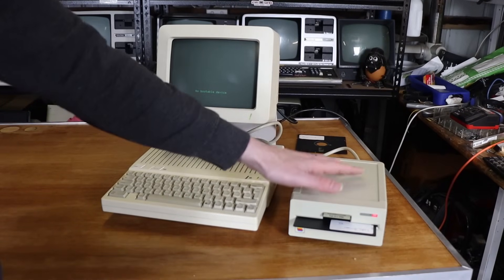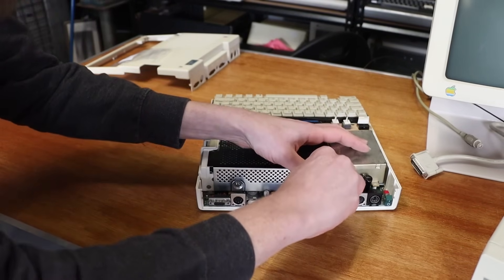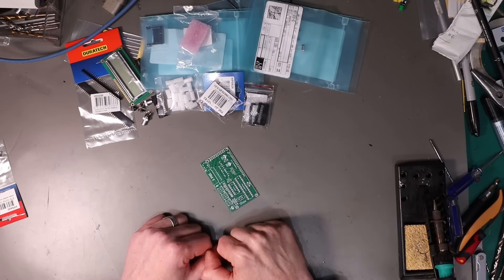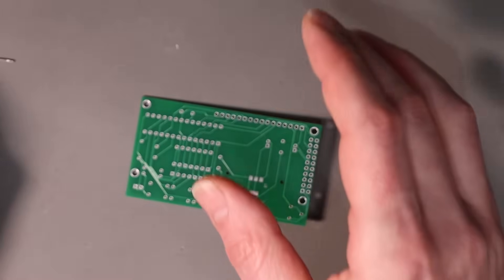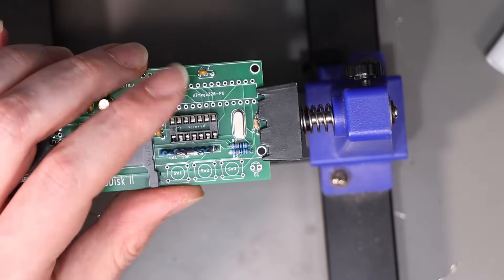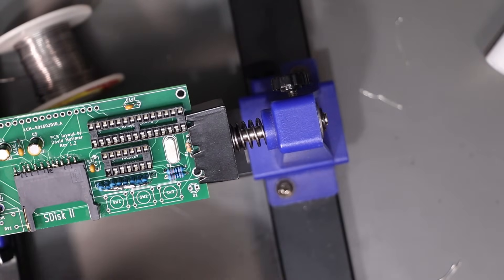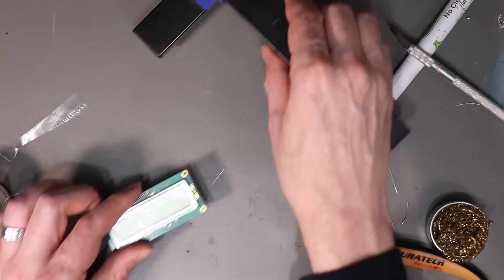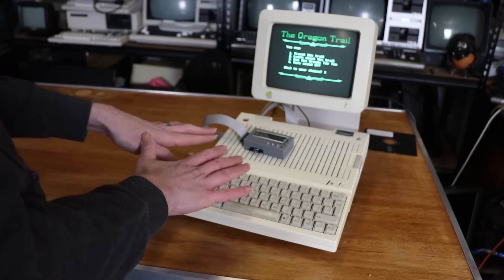Apple IIc: BMOW Drive switcher and building a SDisk2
My only gripe with the IIc (my fave Apple 2 model) is it inability to boot from an external device.
So, lets fix that and build it something modern to boot from.

Note: I could not find *any* ownership info or anywhere to acquire it online. If you own it and want me to take it down, please lemme know.